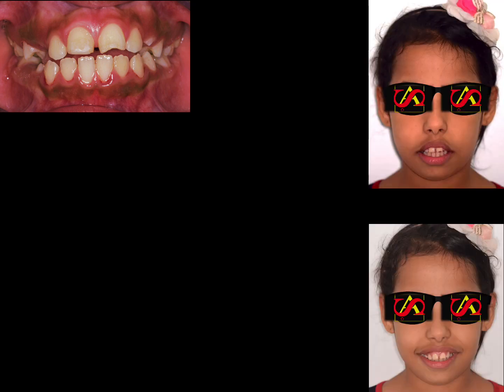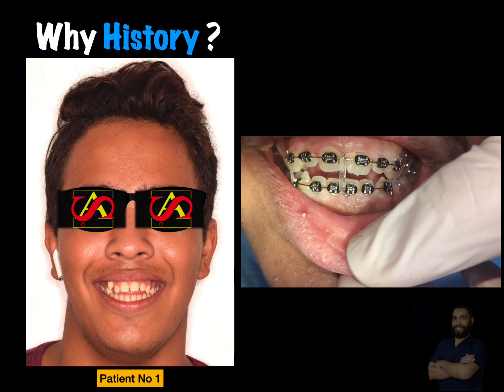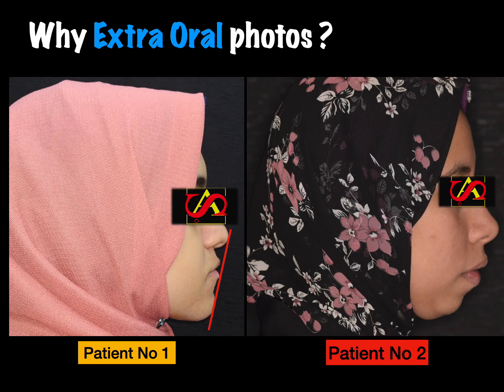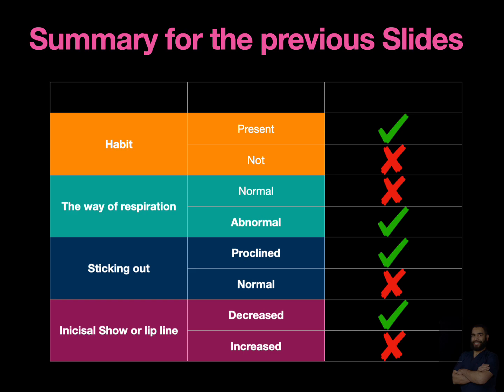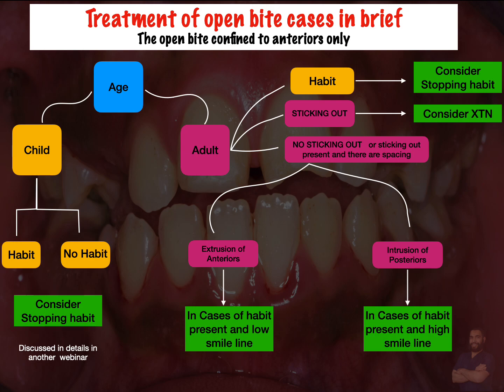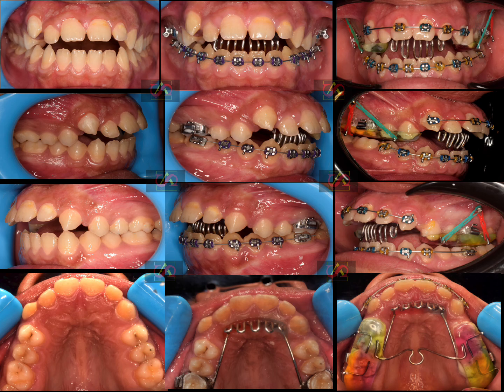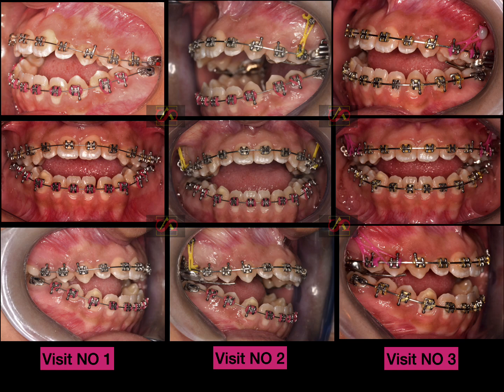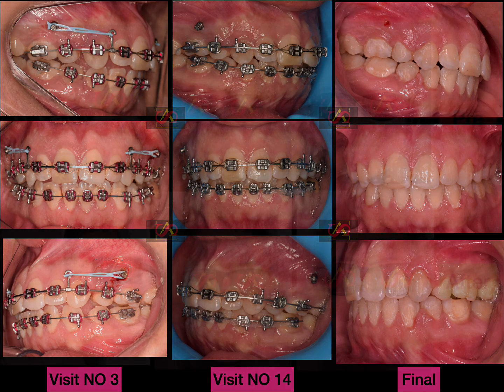Open Bite Treatment ( clinical wise )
open Bite Treatment from clinical cases done by me 👌